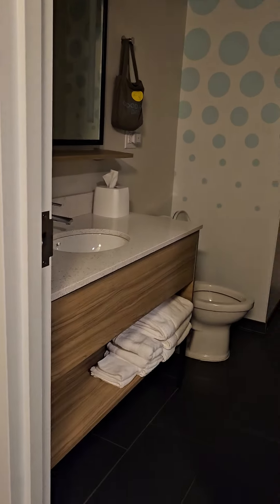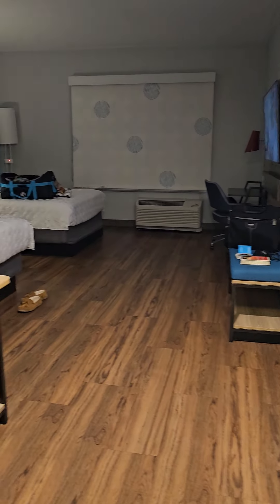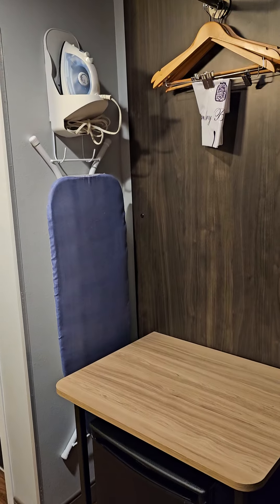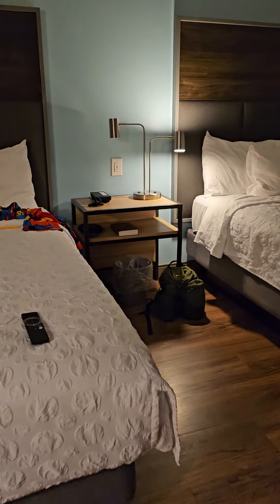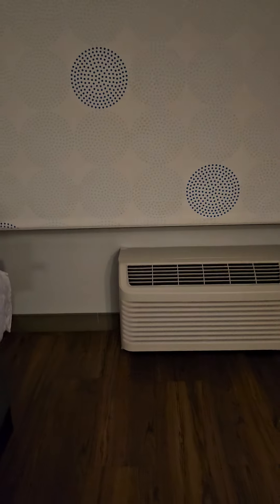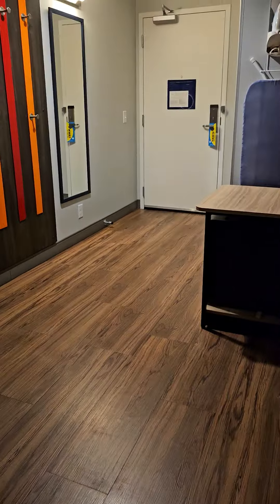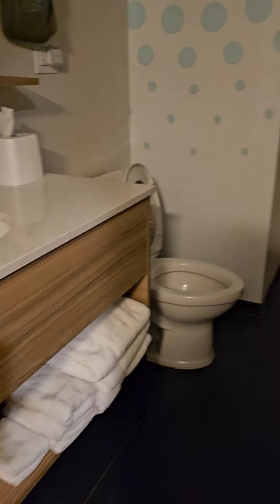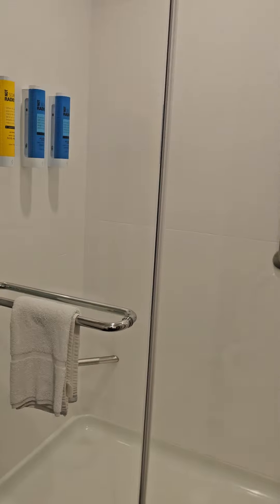TRU by Hilton. Room Review!! Gastonia North Carolina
TrU by Hilton room review.. This hotel was in Gastonia NO.